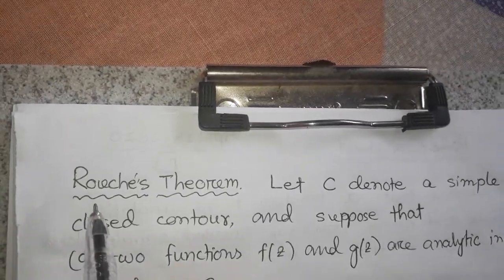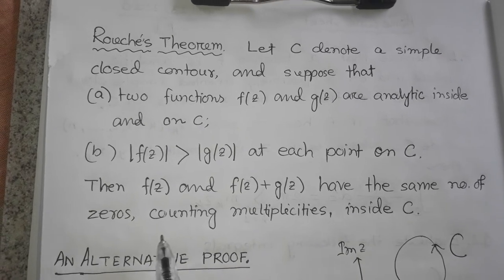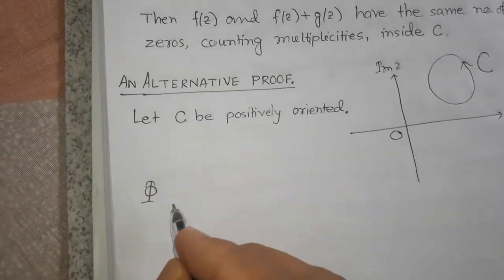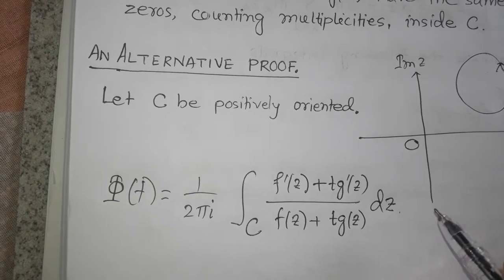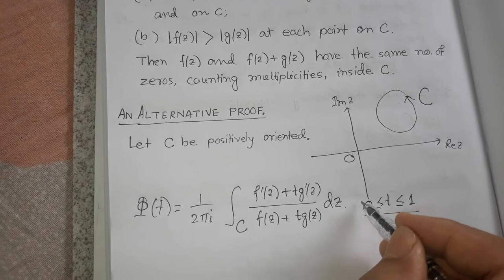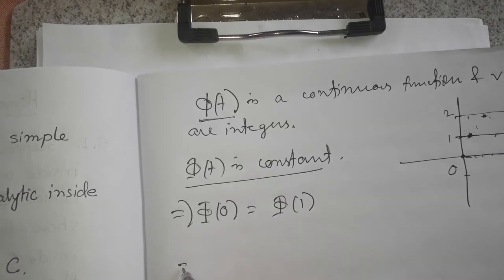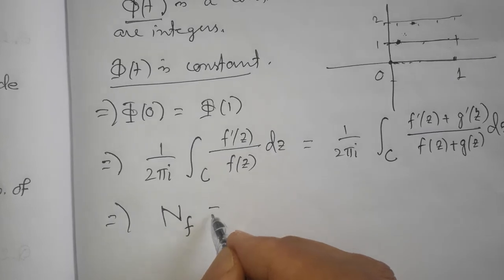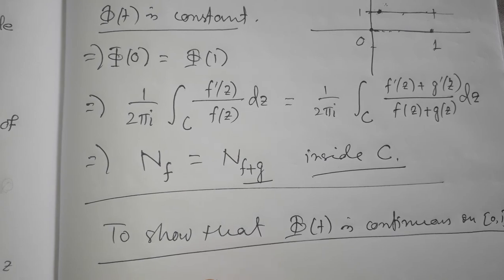MS406/MI408: April 23, 2020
An alternative proof of Rouche's Theorem(Part I)